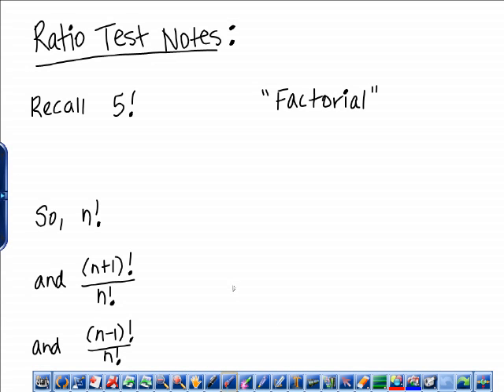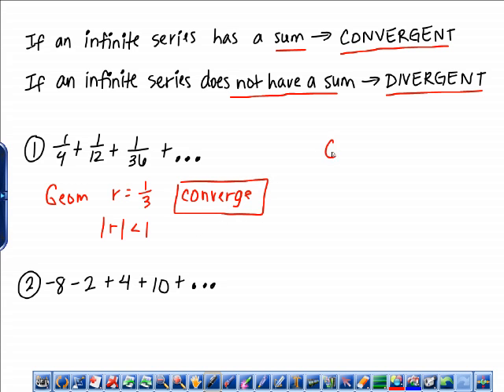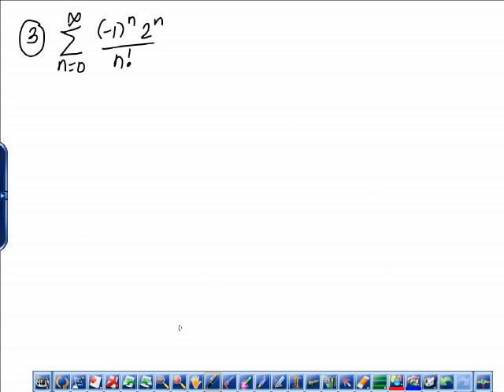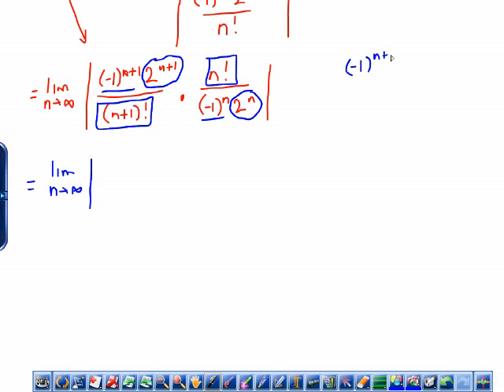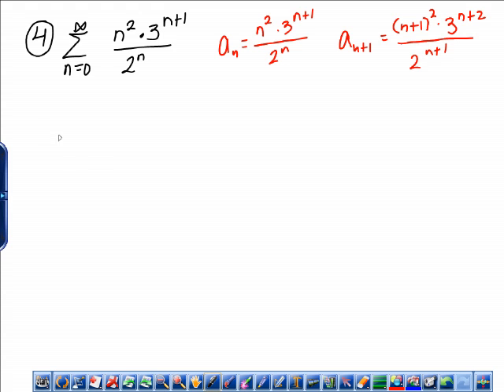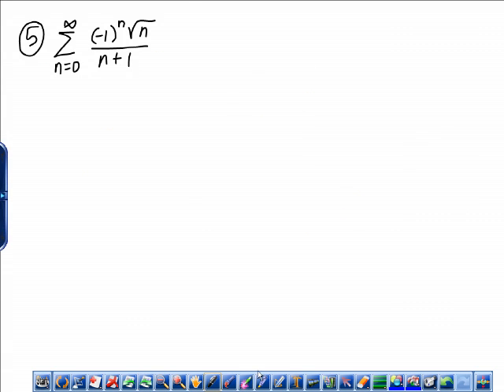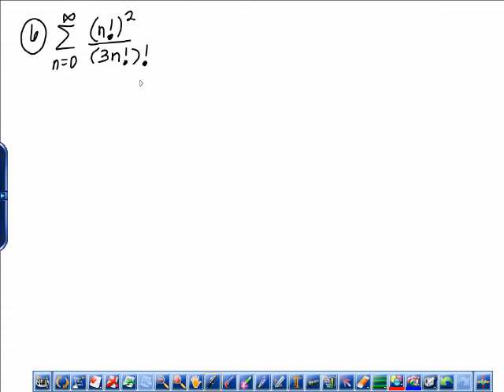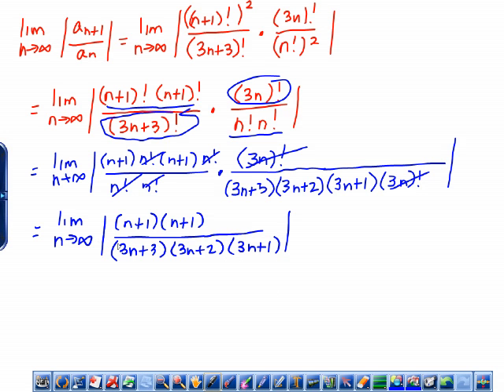Ratio Test (sem 2)